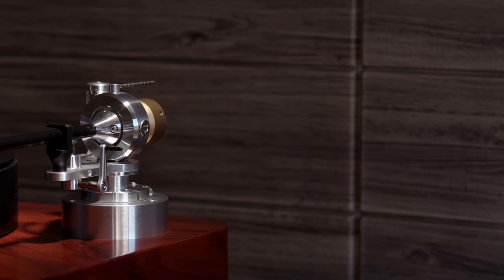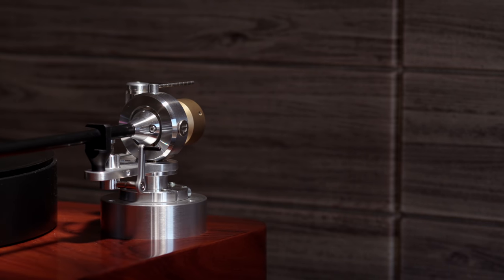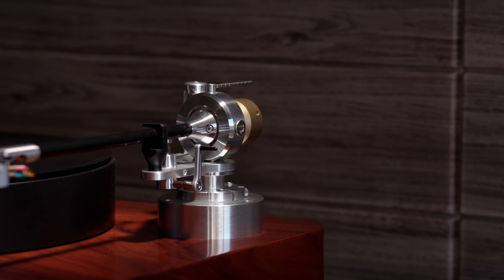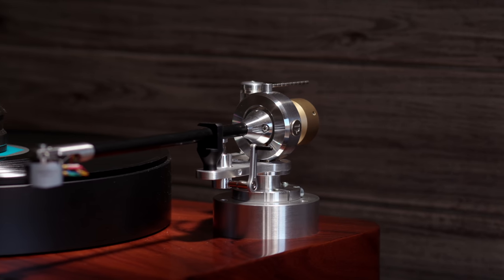How a Turntable SHOULD Sound | Pure Fidelity Harmony Review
Bookshelf:
Floorstanding:
Q Acoustics Concept 500